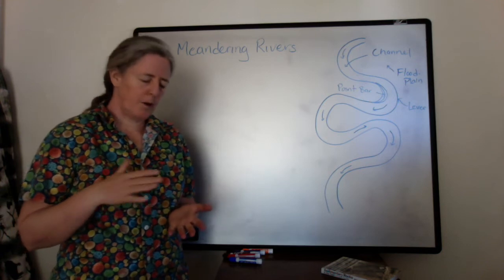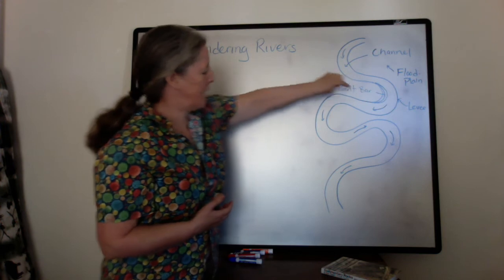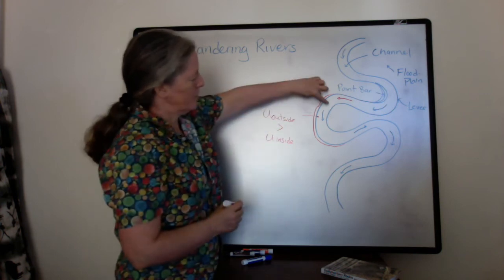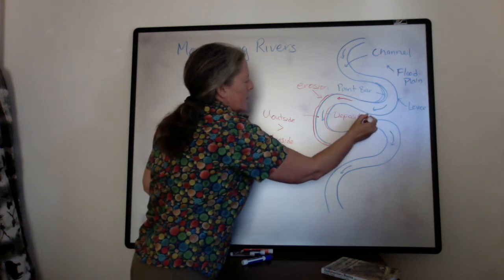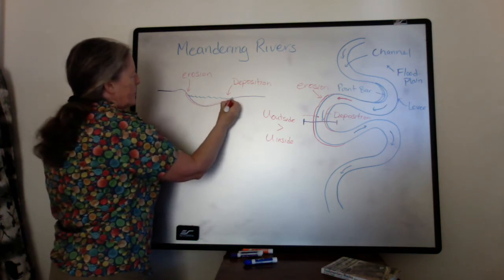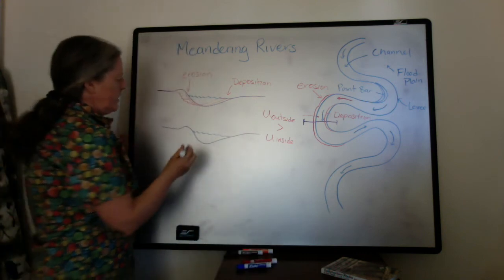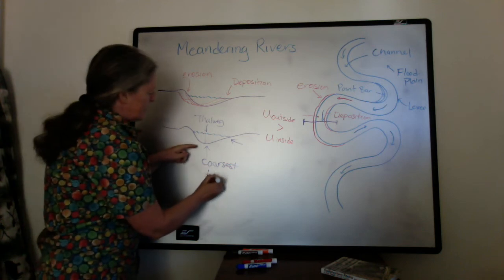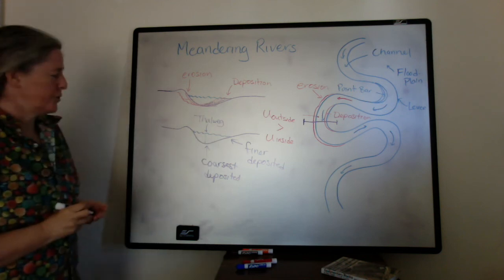Meandering Rivers - Channels (sed strat)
Meandering rivers form in areas with low slope. Erosional and depositional patterns lead to river bends that amplify through time. The channels migrate in response to these patterns, leaving behind distinctive sediments. In this video, I discuss the key processes in meandering river channels.